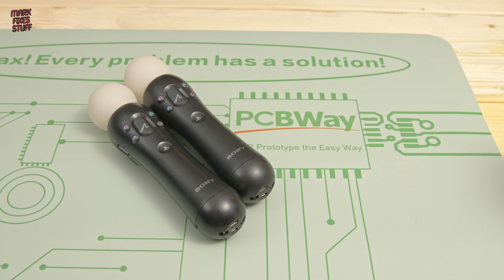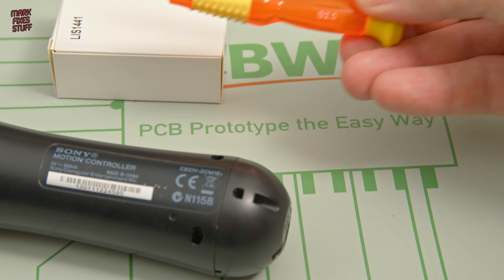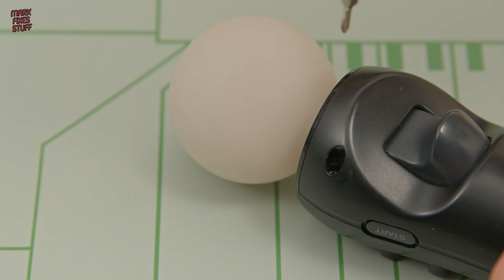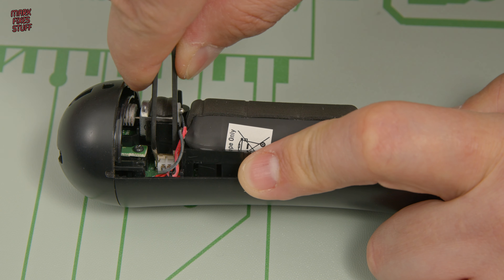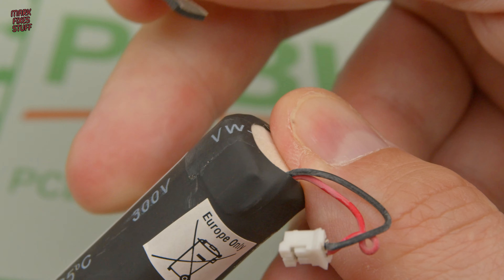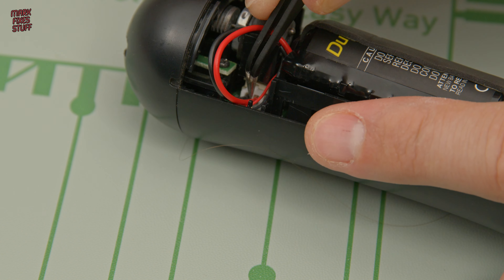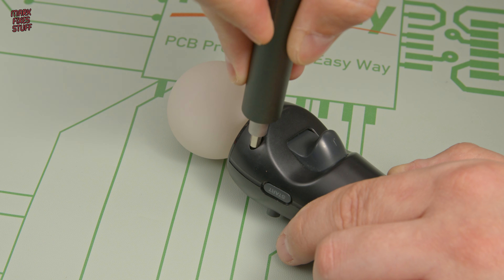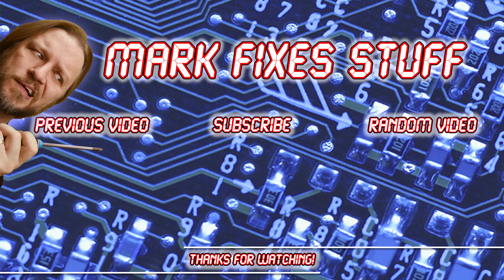SOLVED: Fix PlayStation Move Battery Charging Problem PS3 PS4 PSVR! Step-by-Step!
- My choice for for high quality PCB manufacturing, 3D printing and more! I thank them, and Elaine Hu for their support!

PlayStation Move controllers are equipped with rechargeable lithium-ion batteries, which can wear out over time due to regular use. As the battery wears out, it can become difficult or impossible to charge the controller, leading to a decrease in battery life or complete failure to charge. Some of the original PS Move controllers are over 10 years old and they batteries need to be changed to continue using them on our PS3, PS4 and PSVR systems!

This video is an easy guide on how to change the internal batteries in your PS Move controllers! With the current price of Move controllers, this is a worthwhile fix!

🔋 Playstation Move Battery Replacements (brand may vary)

🤞 💔 Can YOU help to grow Mark Fixes Stuff? 🆘 🏆

Dear friends and supporters of my YouTube channel,

As a content creator, producing videos for my YouTube channel requires significant time, effort, and resources. From equipment costs to software subscriptions and other production expenses, the financial burden of creating quality content can be challenging.

To continue providing high-quality content and reach a wider audience, I am asking for your support as a patron of my channel. Your contribution will help cover the costs of producing and editing videos, enabling me to create even more engaging and impactful content.

By becoming a patron, you will play a crucial role in helping me grow my channel and produce content that inspires and motivates my viewers. Your support will also help me focus on creating new and exciting videos without worrying about the financial burden.

Thank you for considering becoming a patron of my channel. Your support is greatly appreciated and will make a significant difference in helping me continue to produce quality content.

Thanks again for watching and being awesome!